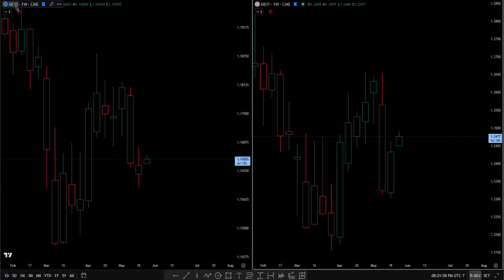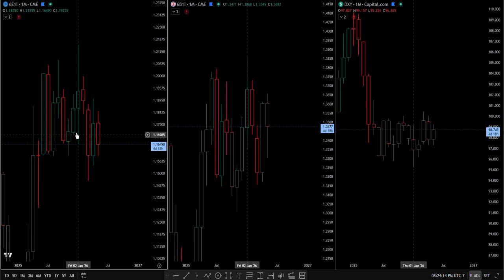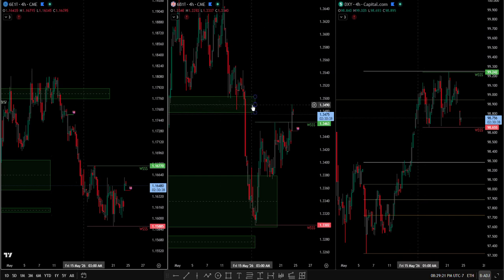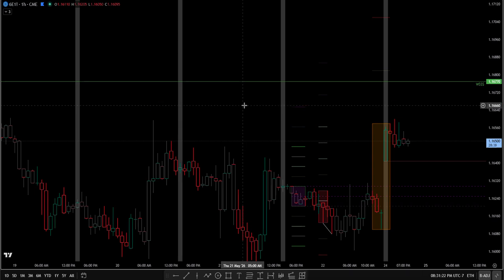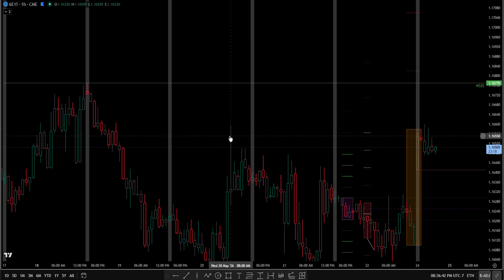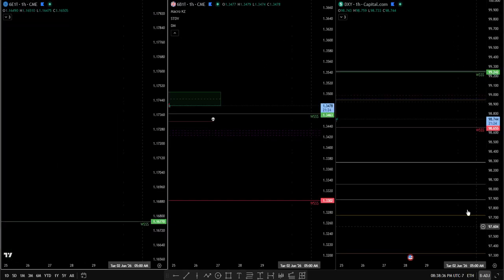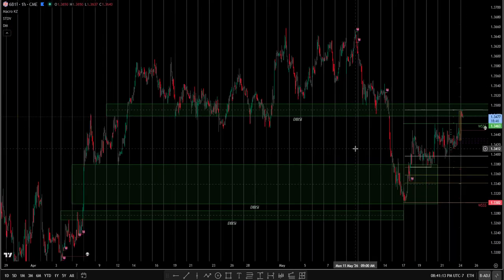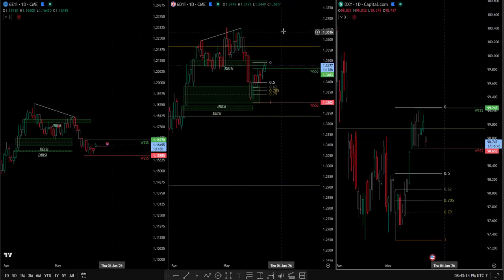EUR/USD GBP/USD DXY MAY Week 4 Outlook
EUR/USD GBP/USD DXY Weekly Outlook